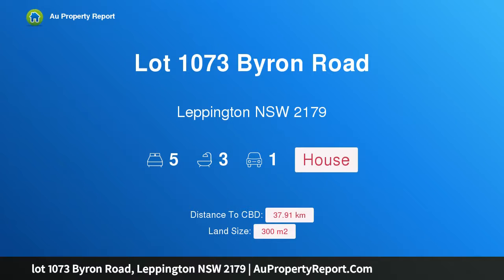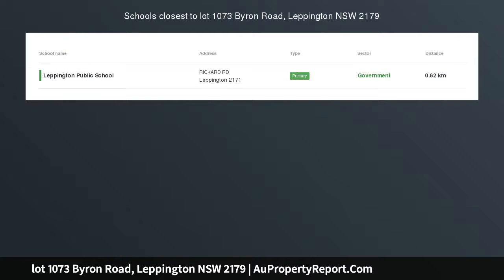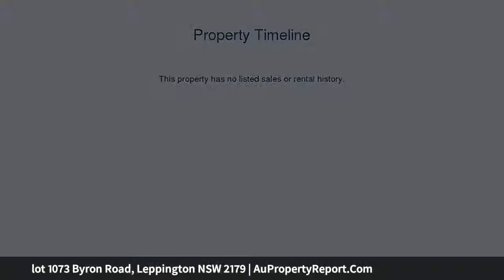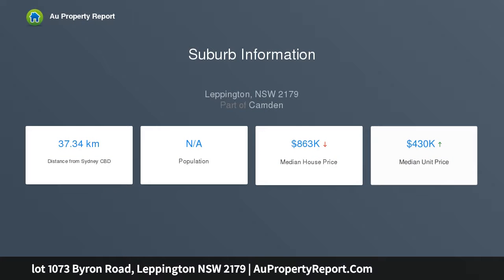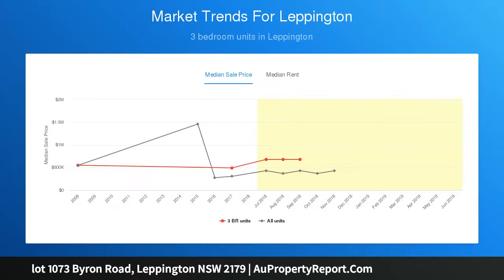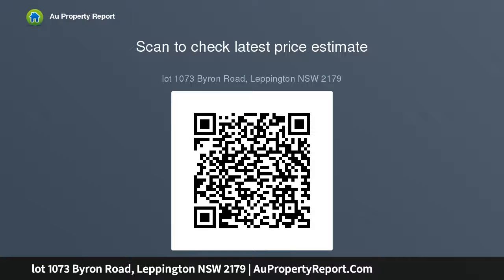lot 1073 Byron Road, Leppington NSW 2179 | AuPropertyReport.Com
lot 1073 Byron Road, Leppington NSW 2179
Property Type: house
Bedrooms: 5
Bathrooms: 5
Car Space: 1
$758,000 Double Storey House construction &amp; Land package in Leppington - Limited Time Promotion